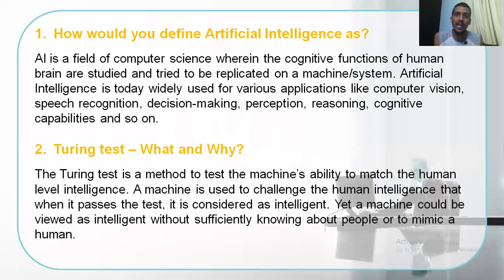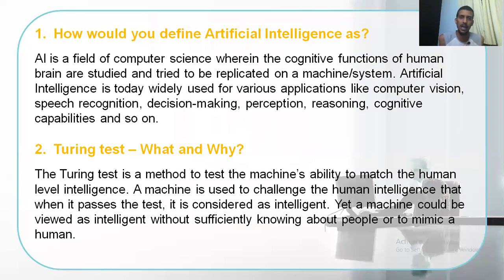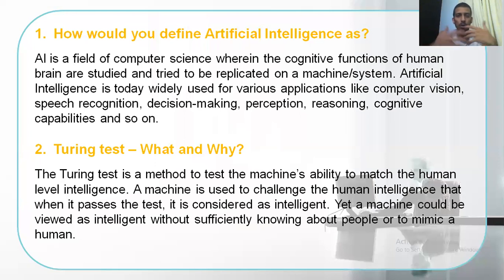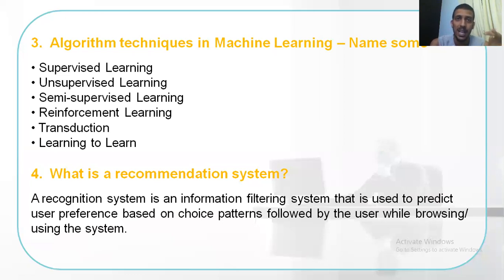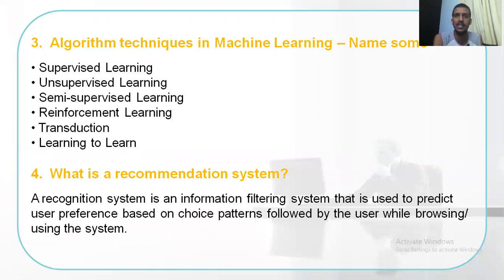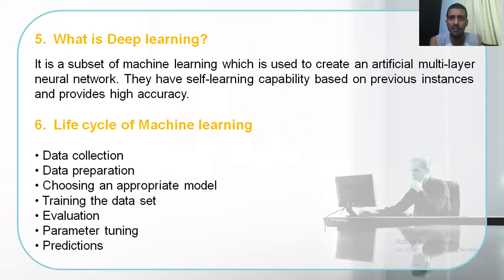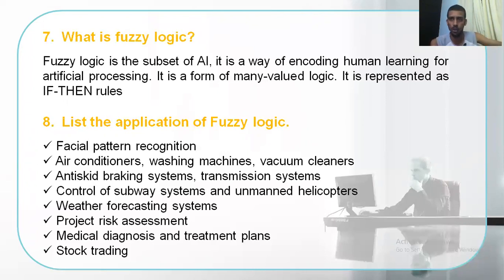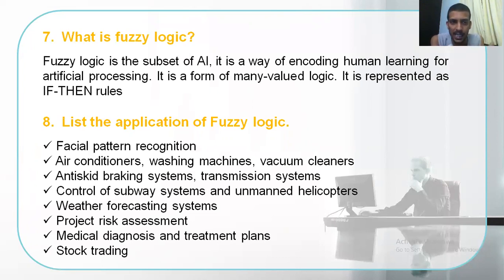Data Science Technical Interview Series 1 - Real Time - Artificial Intelligence - TechTablet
Latest Market Sensation - Data Science, has swept the market, what is it and what technologies do we need, to work on them? Hope you enjoy the latest range of videos with technical interview question & answers. Please leave your review in comments section below :)

We would also be looking at job market, how to equip ourselves for the upcoming technological shift. How far are we ready to migrate..?? are we prepared to accept the future...??

:D